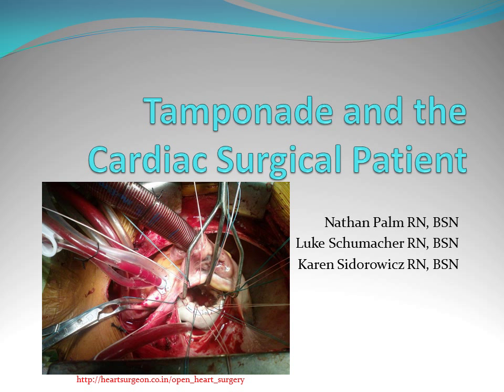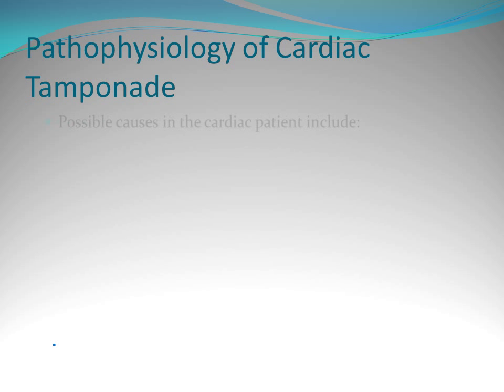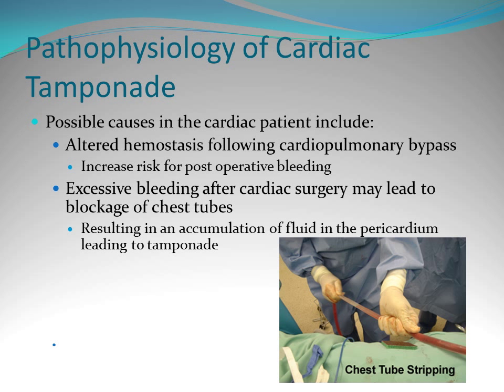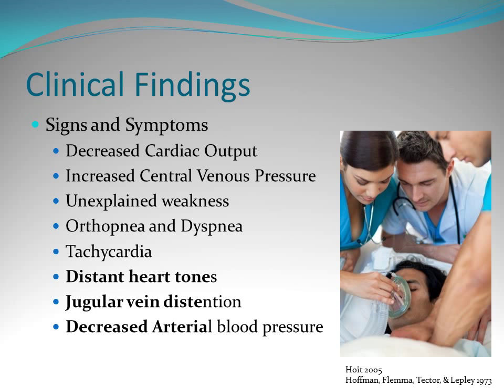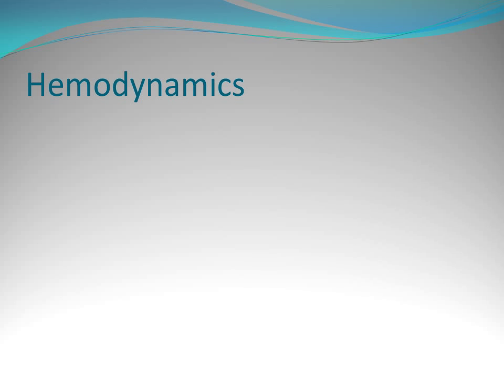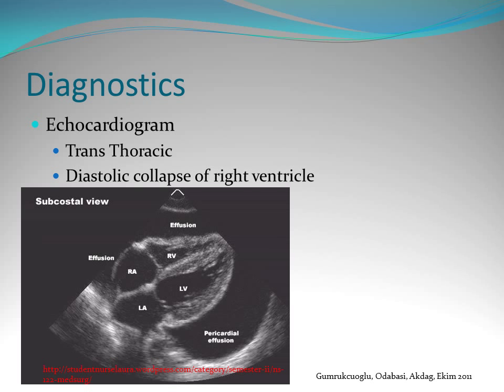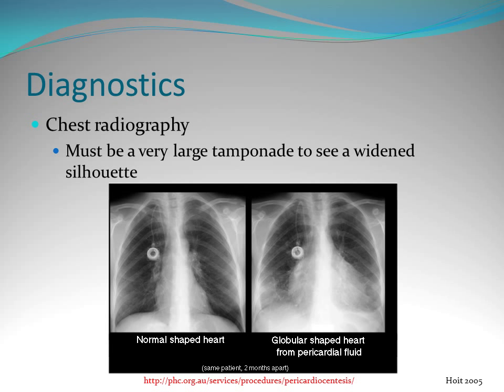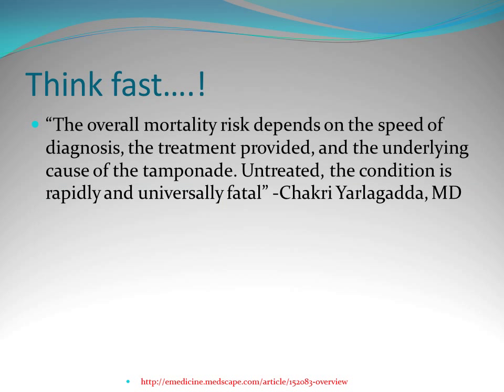Tamponade and the Cardiac Surgical Patient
This is a brief overview describing the pathophysiology, clinical findings, hemodynamics, diagnostics, and treatments of tamponade in the cardiac surgical patient.